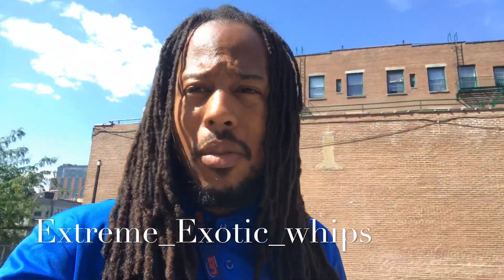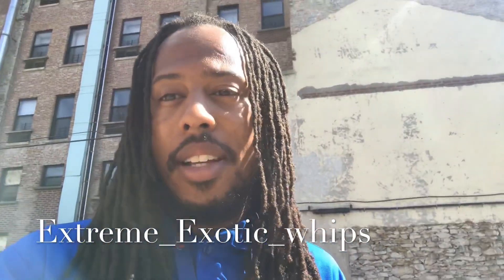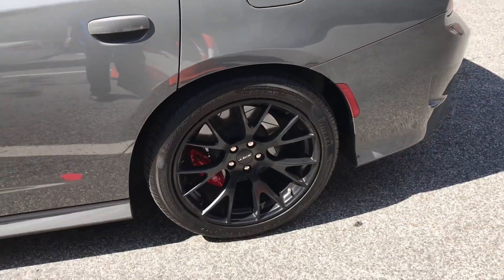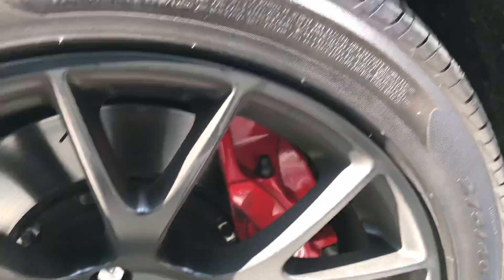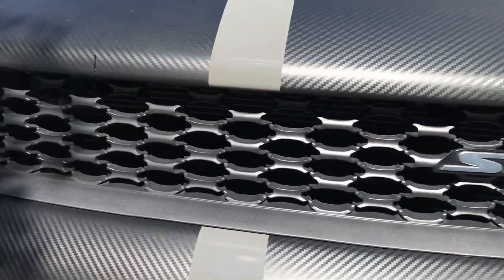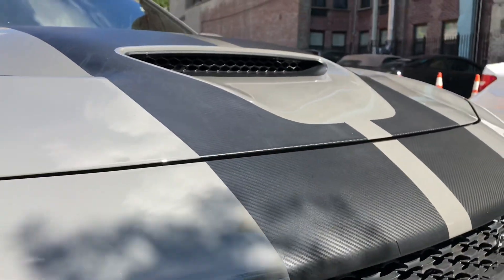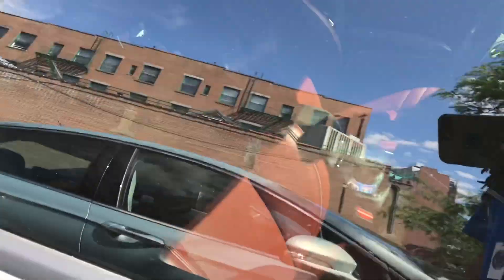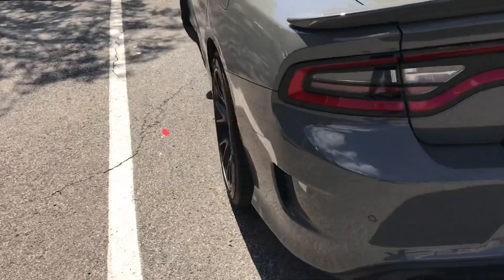SRT CHARGER !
Quick look at the new 2019 Doge SRT CHARGER

Follow extreme_Exotic_whips on instagram

Also follow Jaynewstylez.917 on instagram

Video done by yours truly 😎